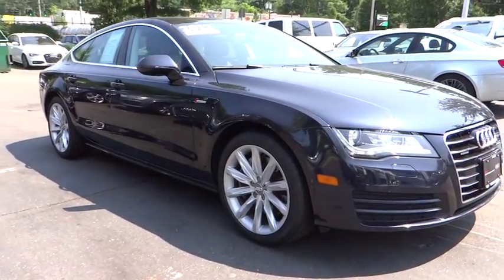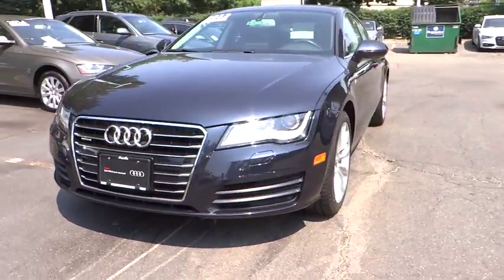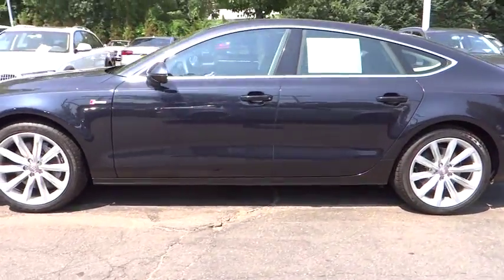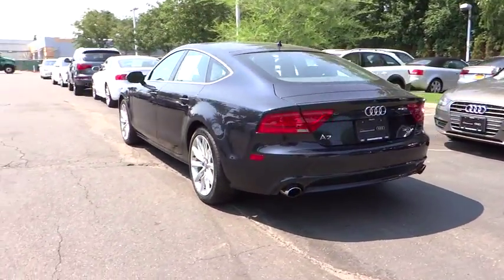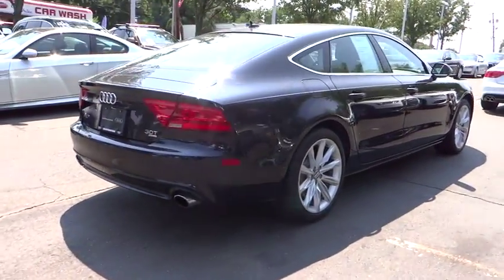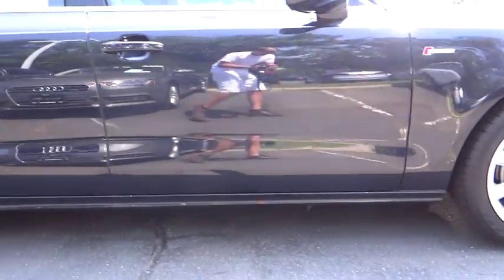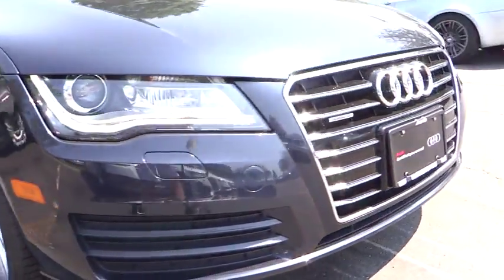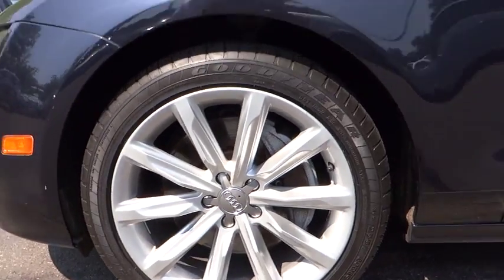2012 Audi A7 used, Long Island, Huntington, East Northport, Plainview, NY AU5723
2012 Audi A7
Audi of Huntington: Servicing Huntington Station, NY near used, Long Island, Huntington, East Northport, Plainview, NY

Audi of Huntington
363 E. Jericho Turnpike

AUDI CERTIFIED, NAVIGATION GPS NAV, ONE OWNER!!, CLEAN CARFAX, and PREMIUM PLUS MODEL. Has all the hallmarks of a great automobile. Put down the mouse because this terrific 2012 Audi A7 is the one-owner car you've been thirsting for. Having had only one previous owner means that this great A7 is sure to be a favorite among our more educated buyers.